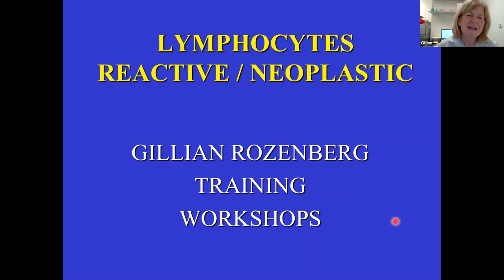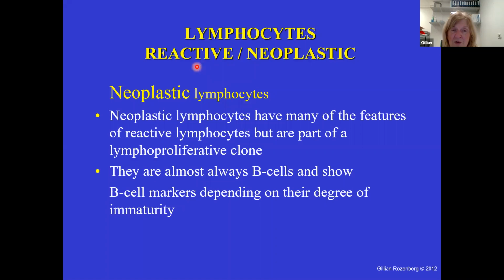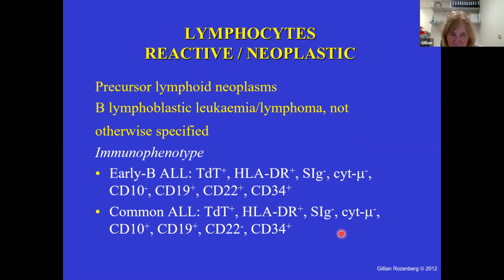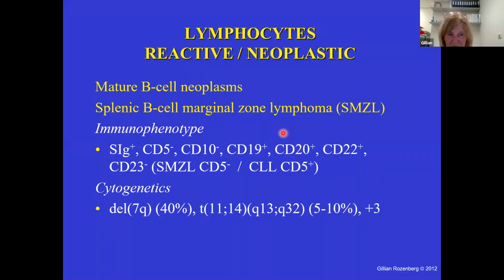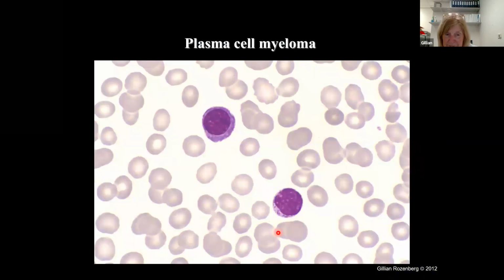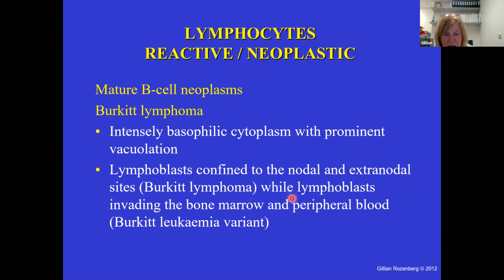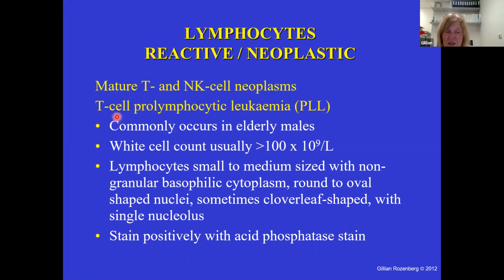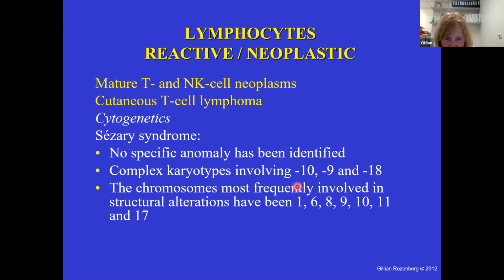Lymphocytes Reactive vs Neoplastic